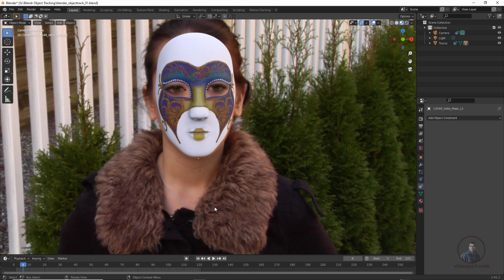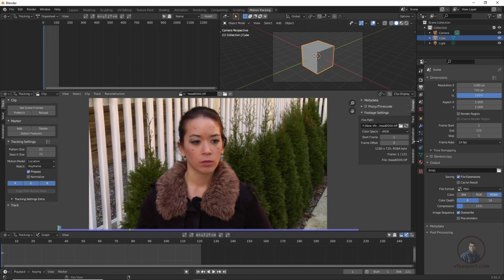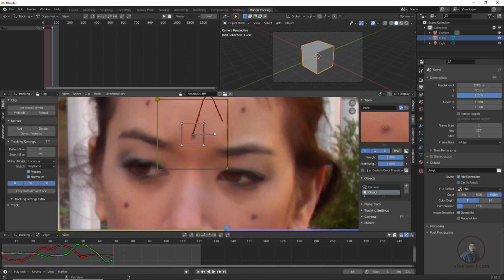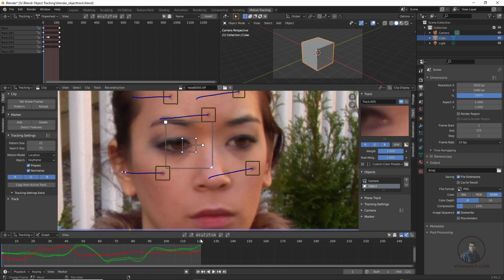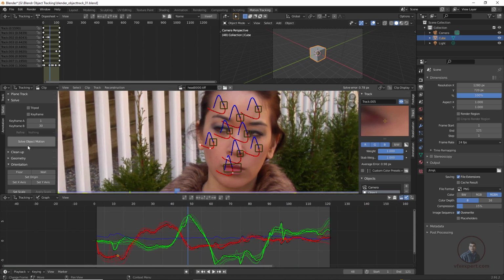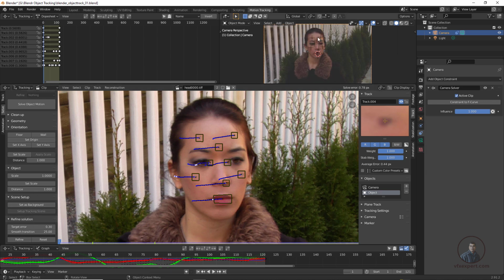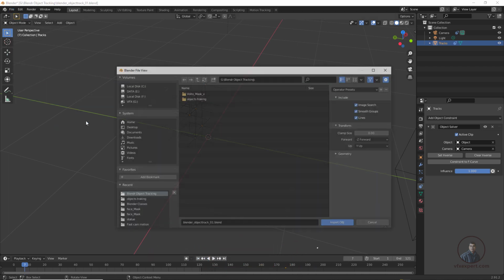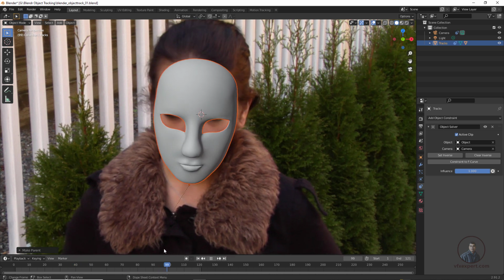Object Tracking in Blender | Blender 2.9 Object Tracking Tutorial | Face Tracking in Blender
In this video we will see Face Tracking in Blender.